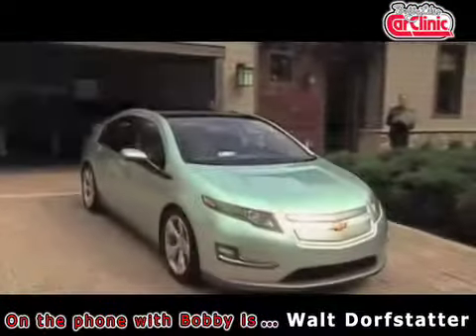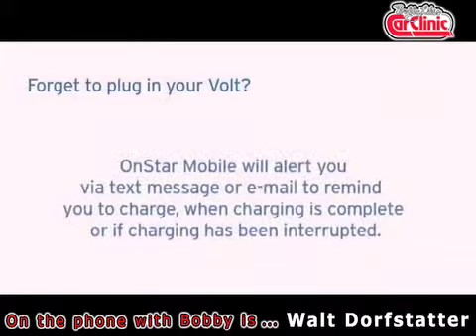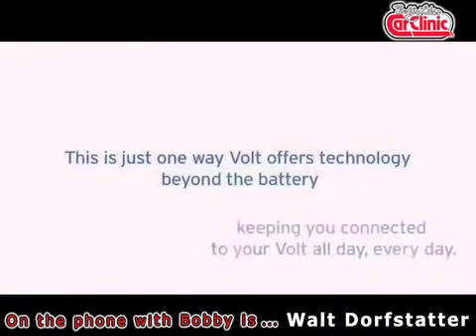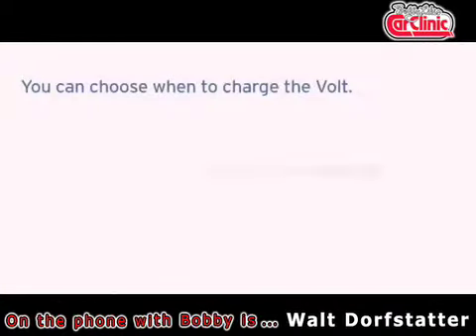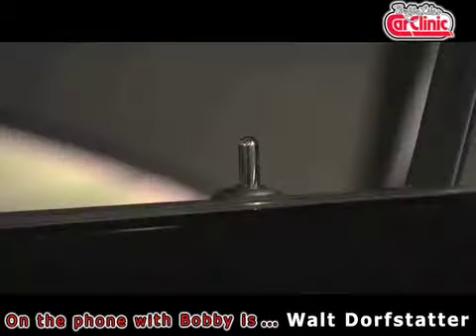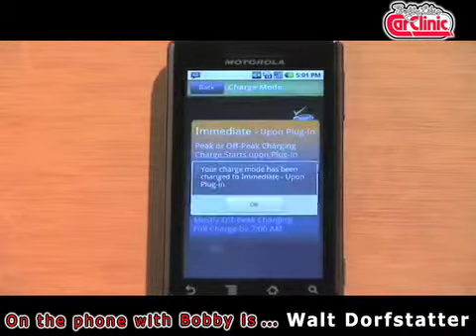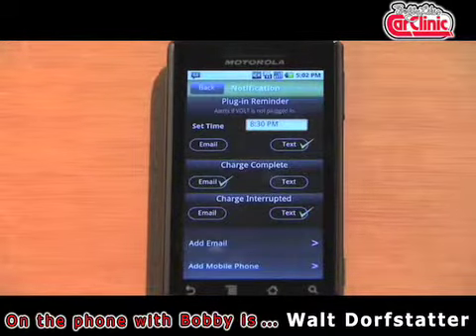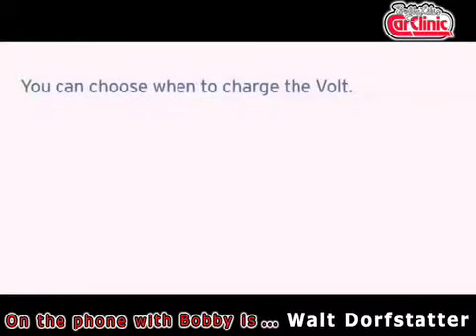Detroit Auto Show: Walt Dorfstatter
Bobby shares the mic with Walt Dorfstatter (President of OnStar).  Watch & be wowed with how OnStar & Chevy Volt connectivity deliver "Your Wish is Our Command" services via the iPhone, Droid and Blackberry!